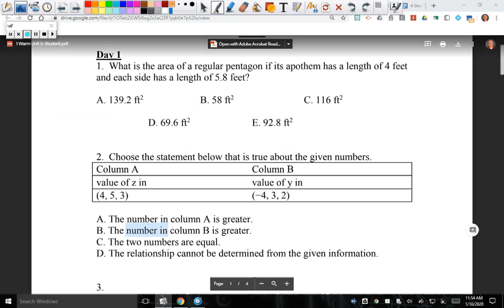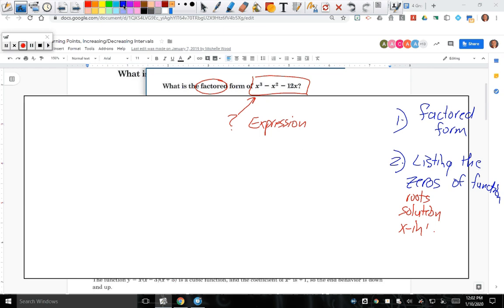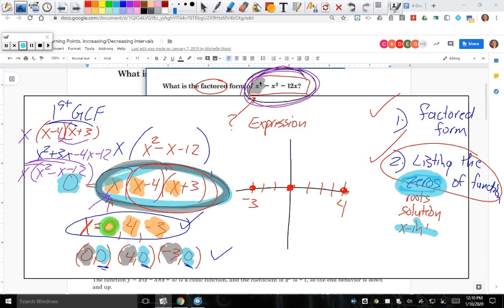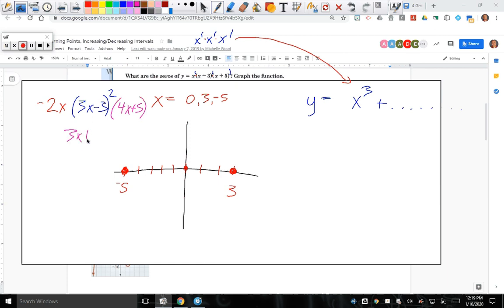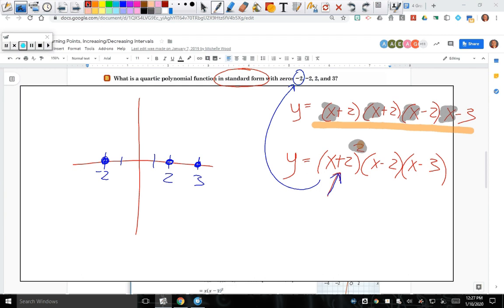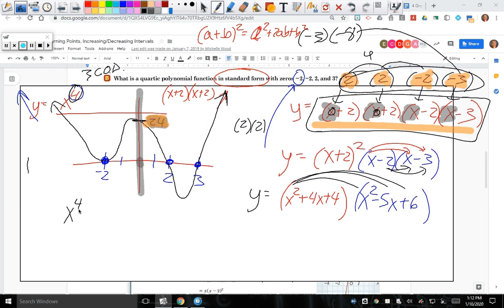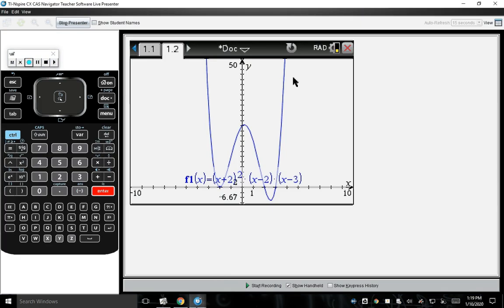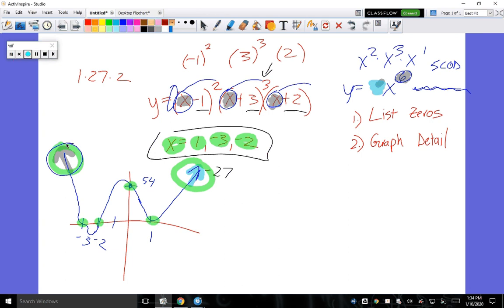PAP ALG 2 Unit 5 - Day 2